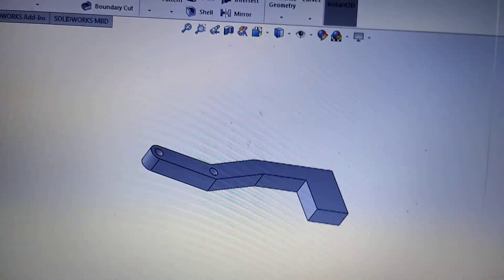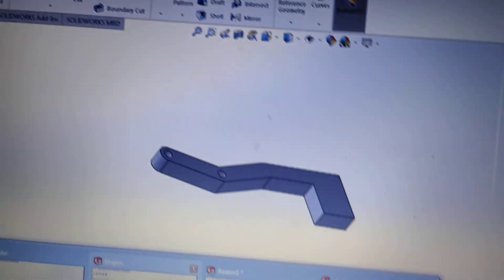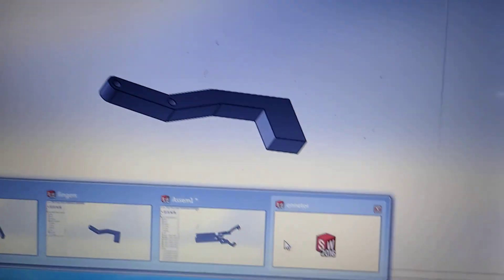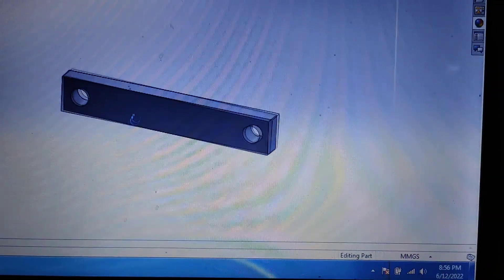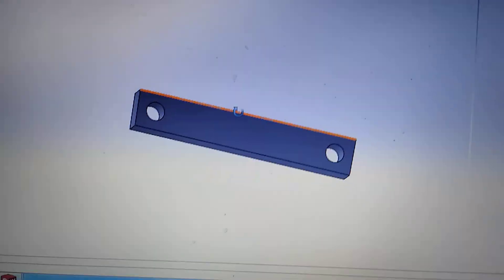Grasping mechanism solidworks mechanical design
In this video you will find solidworks model of grasping mechanism  with all components assembly.